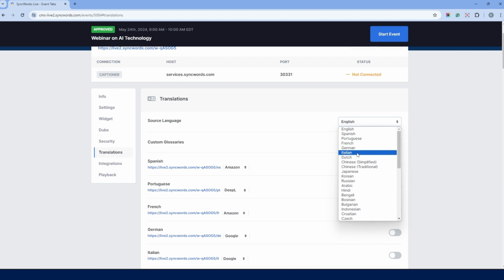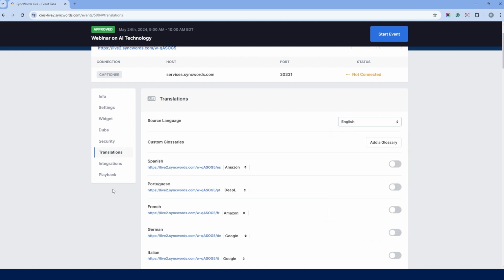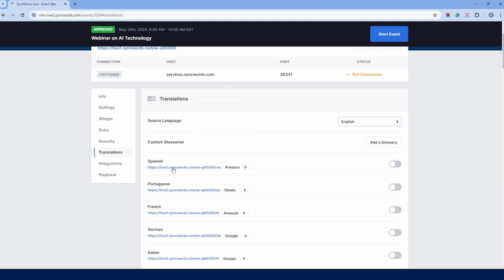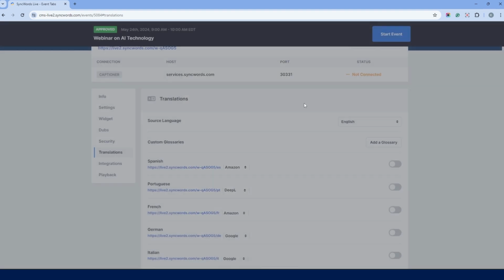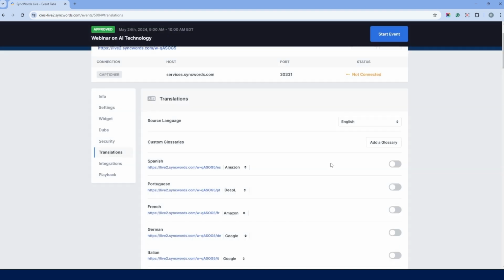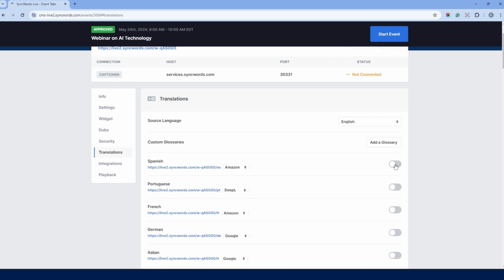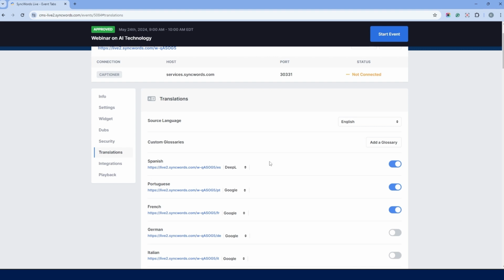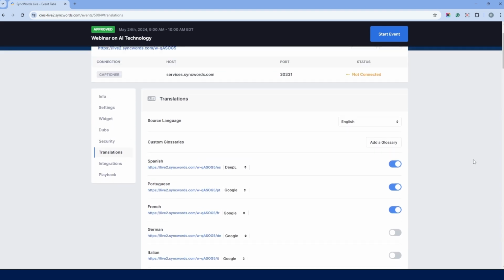SYNCWORDS ACADEMY: How to Enable AI Subtitles for Your Live Event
To learn more about the cutting-edge technology of AI-GENERATED LIVE SUBTITLING

The step-by-step guide on how to enable AI-generated Subtitles for live events using SyncWords Live platform.

TARGET AUDIENCE: streaming providers, AV companies, broadcasters, OTT providers, AWS Media Live users, virtual event platforms, event producers, media companies, enterprises and SMBs hosting live events.